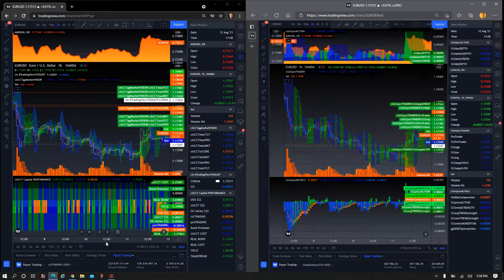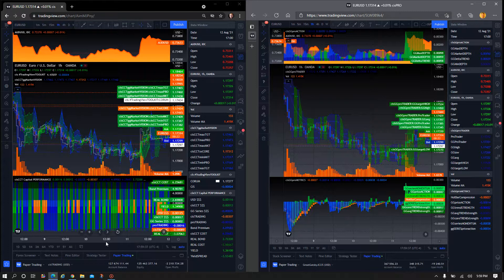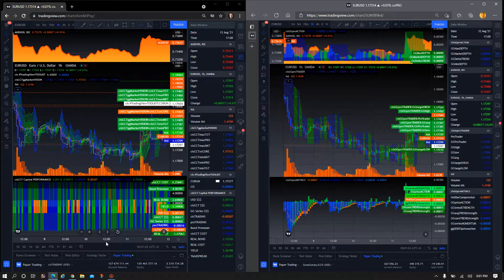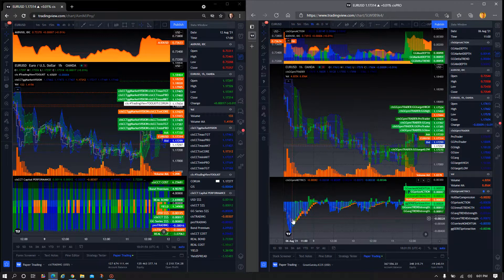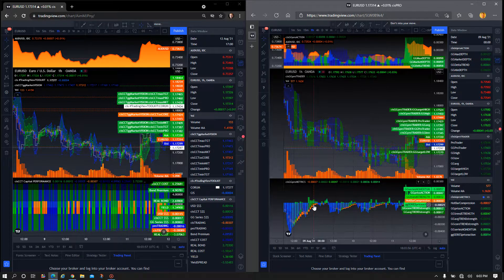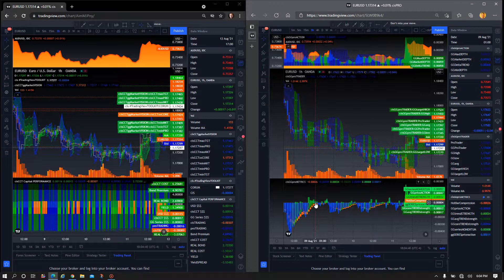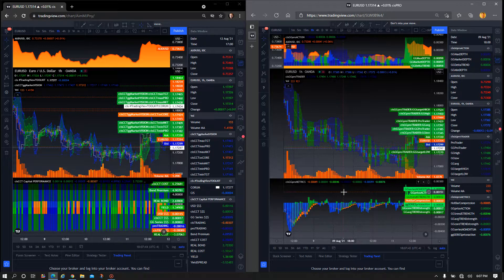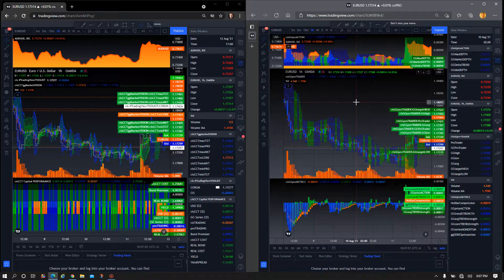BEST TOP INDICATORS TradingView PineScript cisCCT TradingViewTOOLKIT cisCCTcapitalPERFORMANCE FX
Includes 97% Auto-Execution Stratgey for cisGGproMETRICS

#1 in Trading Indicators & Capital Management Solutions